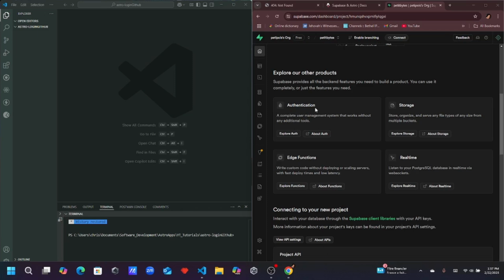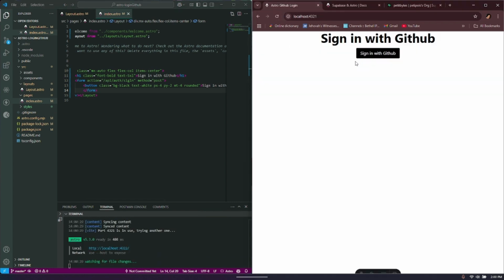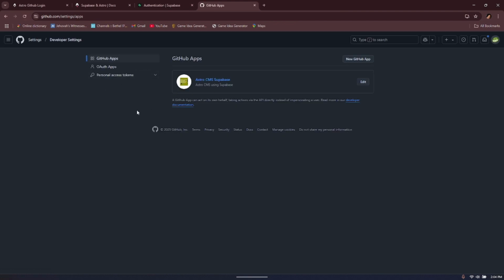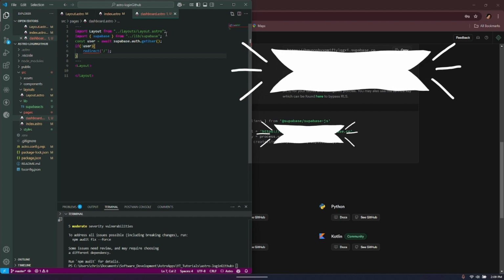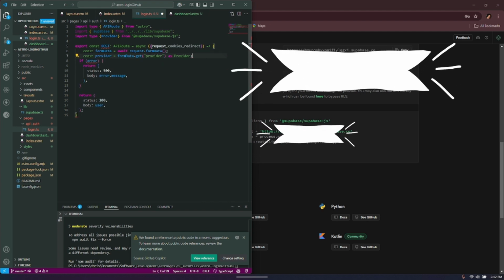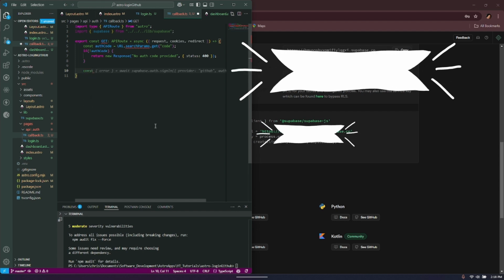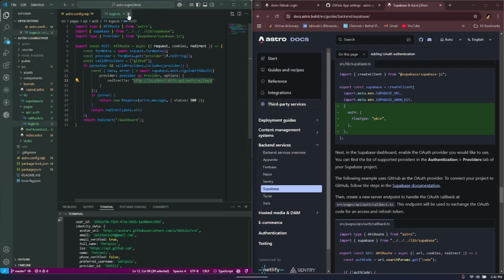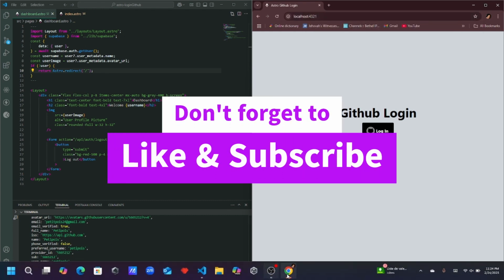The Easiest Way to Add GitHub Login to Astro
Building a CMS using Astro JS and Supabase: Login with Github

In this tutorial, we will look into Supabase authentication and explore OAuth options using GitHub. You'll learn how to:

- Create and set up a new Supabase project
- Integrate GitHub login with Supabase
- Build an Astro JS project to handle user authentication

Whether you're new to Supabase or looking to expand your authentication methods, this walkthrough will give you a clear, step-by-step guide on getting started.

This is part of an upcoming series to create a basic CMS using supabase and Astro JS.

00:15 -  Creating the Astro JS project
01:02 - Adding Tailwind CSS
01:40 - Creating the UI
03:43 - Installing Supabase
04:00 - Adding a library file
05:00 - Adding GitHub Auth in Supabase
07:00 - Implementing the login
17:18 - Creating the Logout